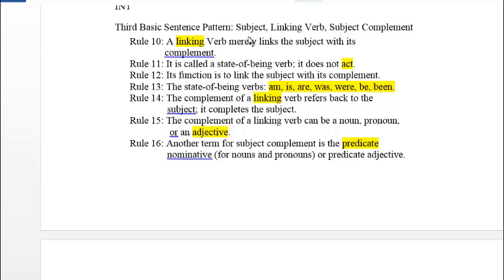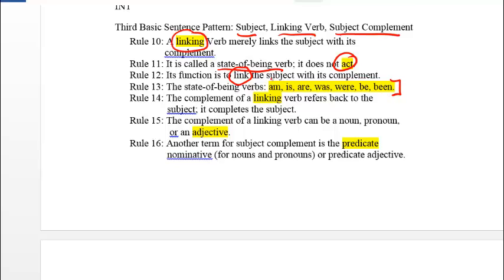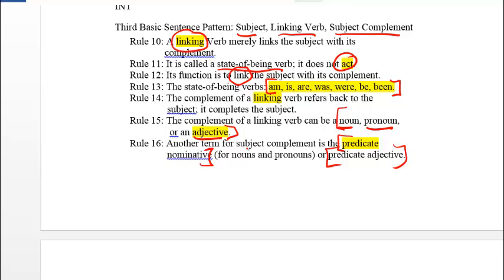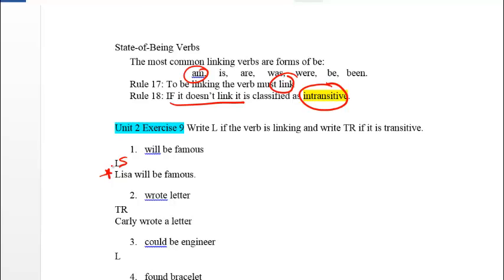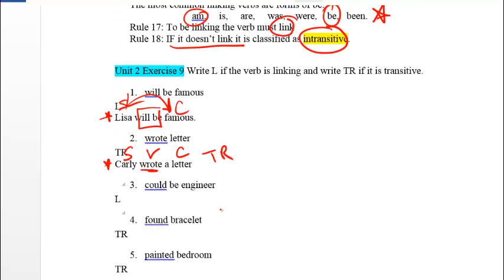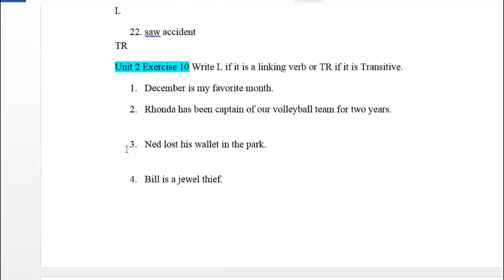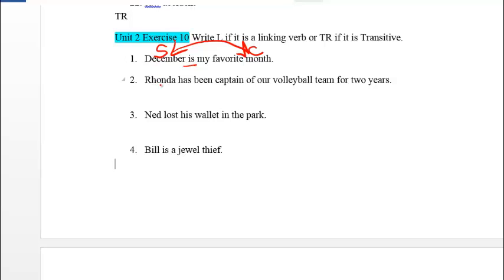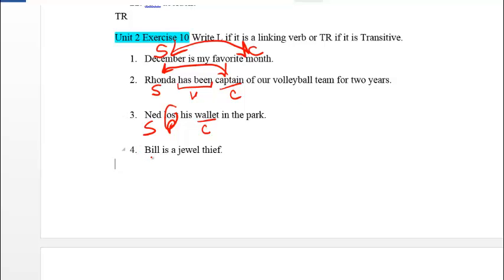Grammar Unit 2 Lesson 2 Linking Verbs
Linking Verbs